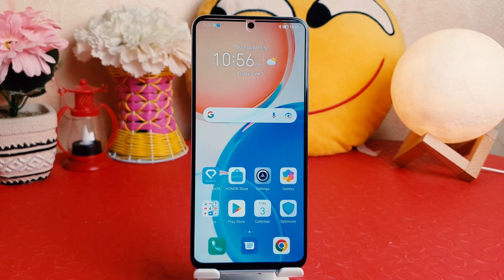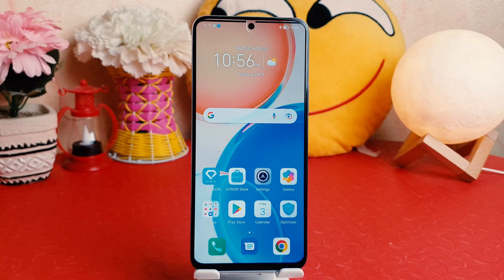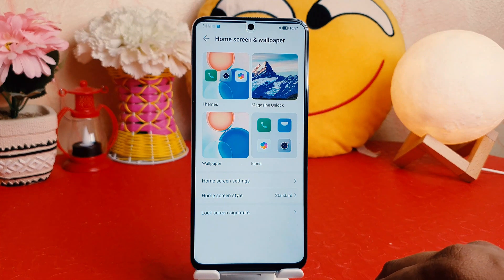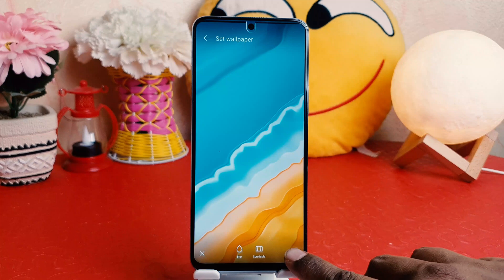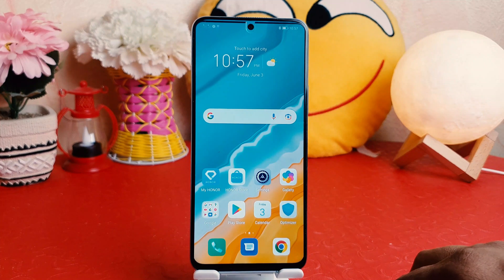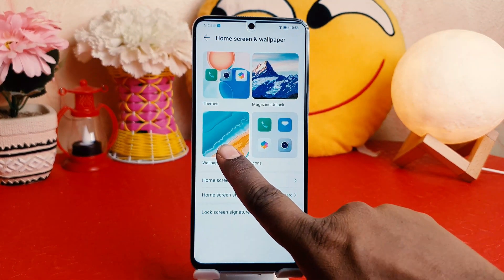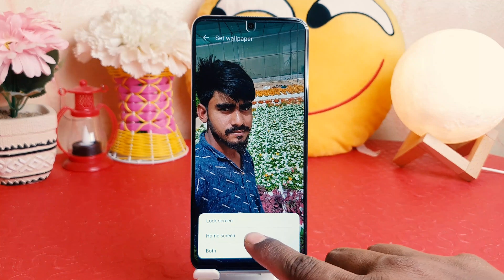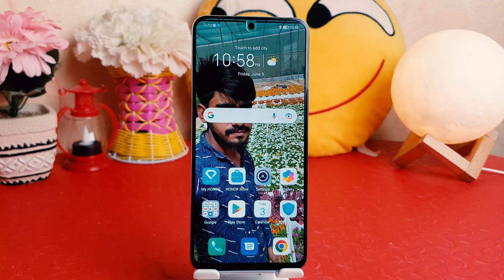How to change wallpaper in Honor X8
How to set up Wallpaper in Honor X8? How to change home screen in Honor X8? How to set lock screen in Honor X8? How to update Wallpaper in Honor X8?